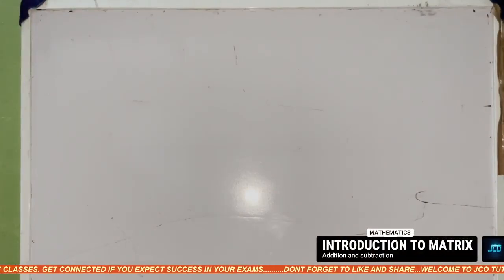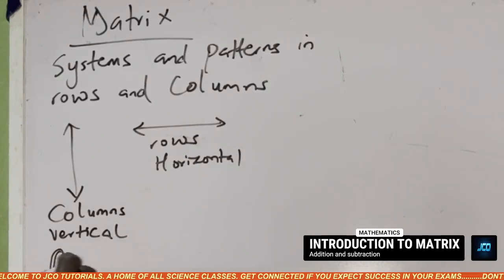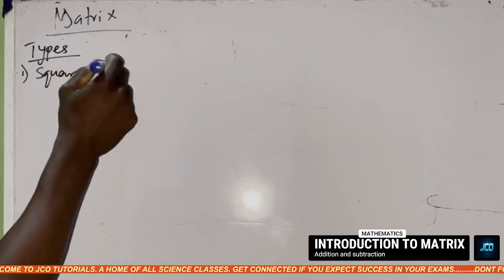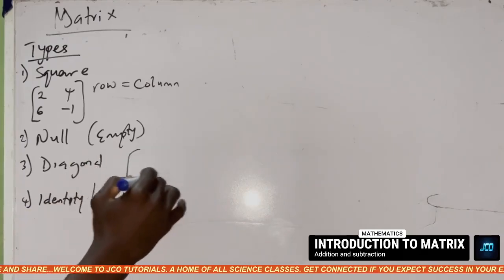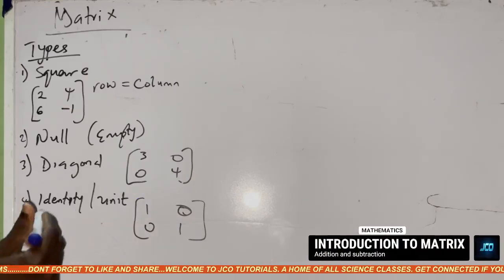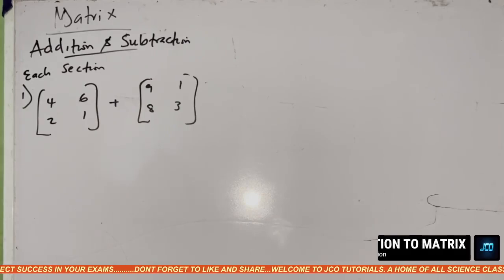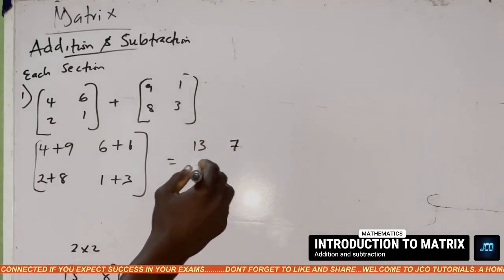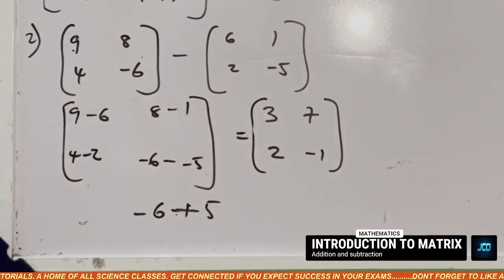Introduction to Matrix